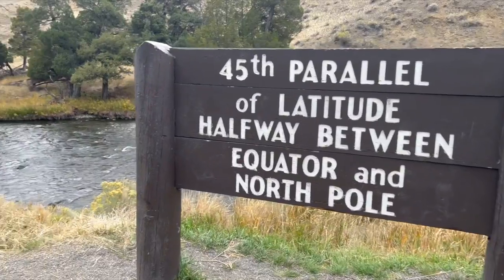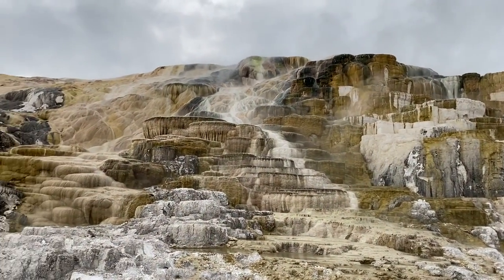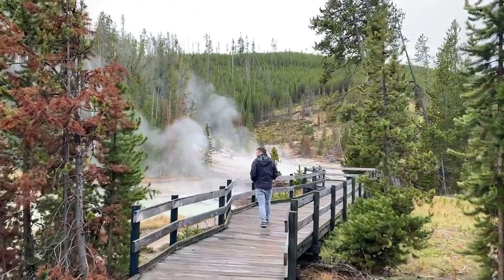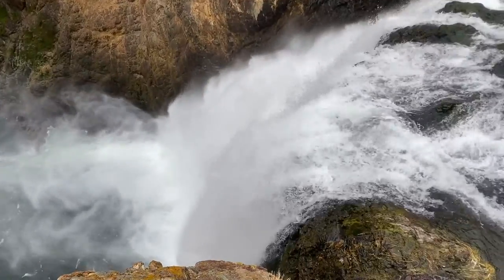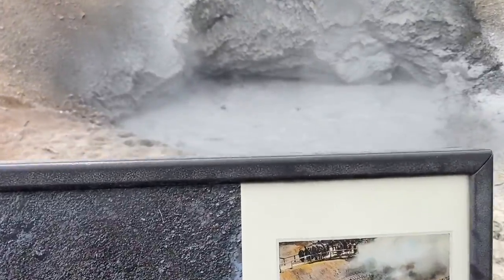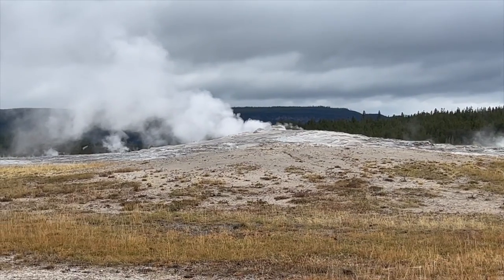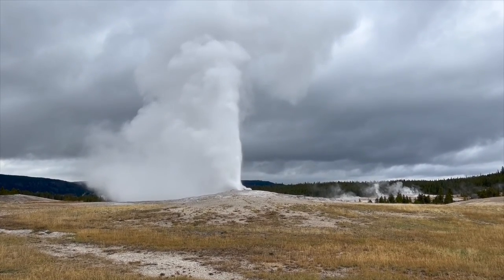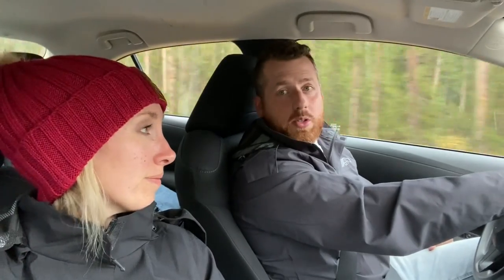12 Hours in Yellowstone National Park | Wild Life, Old Faithful and more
Another National Park! Yes that is correct and today we have 12 hours to explore one the greatest if not the greatest National Parks in America. We have very little time to explore but did they best we could to see as much as we possibly could. You can literally spend a week or two and not see everything. We cannot wait to go back. Come along on the journey as Teen and I explore Yellowstone National Park.

Parralax Luwhawks
Focusing Cushy

Equipment

Tik Tok Here for a Moment